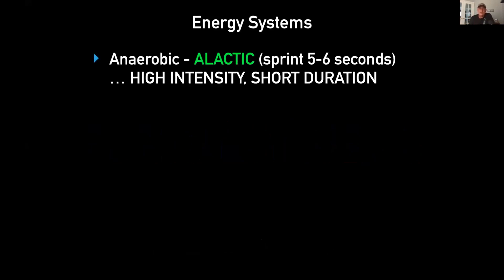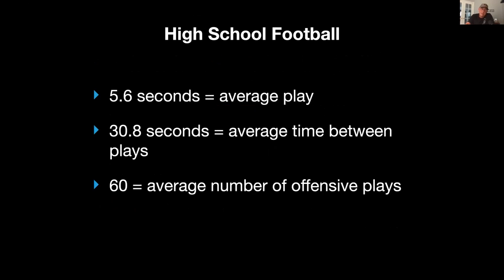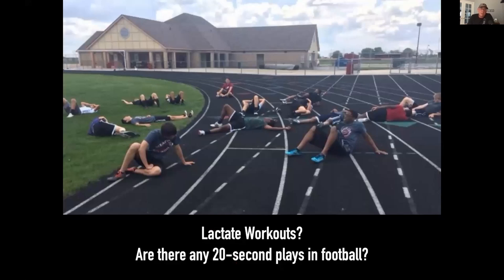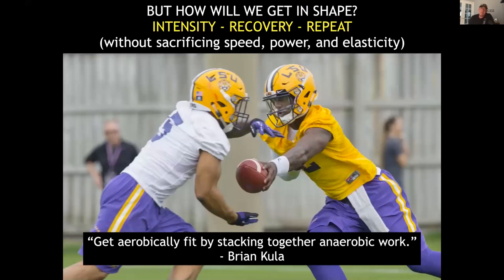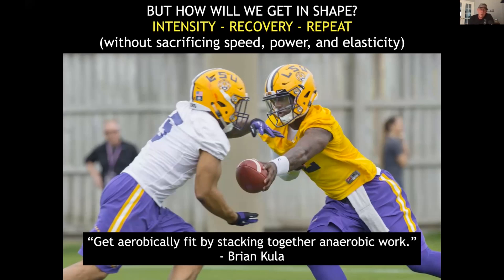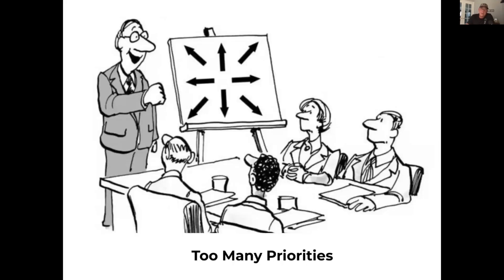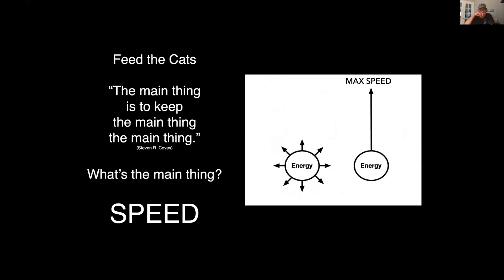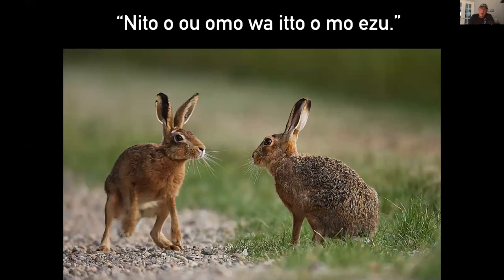Eliminate Conditioning: Focusing on Speed and Power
Speed Training for Football (Sprint-Based Football Training) ... How Many Times per Week Should You Sprint? Sprinting In-Season to Build Speed ... In Part one, Coach Brad Dixon joined me in this video with thoughts on building speed consistently in-season to be the fastest, freshest, and healthiest team possible. Part three will be coming soon.

Brad Dixon is the head football coach at Camp Point Central High School. They are playing in the IL State Championship game tomorrow morning.

Get certified by the Universal Speed Rating & start building your speed community

- The Subtle Art of Not Giving a F*ck
- Atomic Habits
- The Practice of Groundedness

Feed the Cats is a revolutionary way of training, coaching, and teaching that values specificity, essentialism, performance, and love. After gaining a world-wide following in Track & Field, FTC has now gained a foothold in American football, along with other sports.